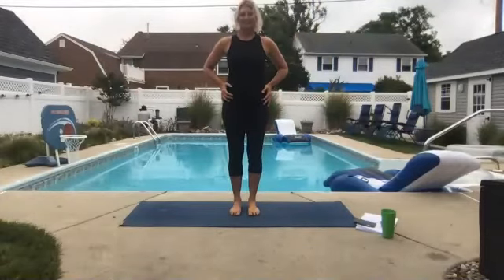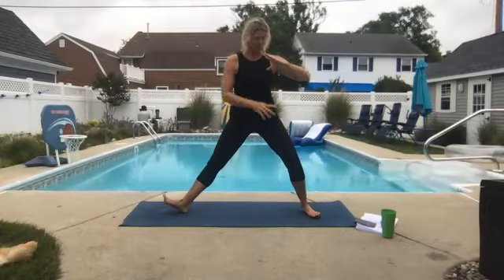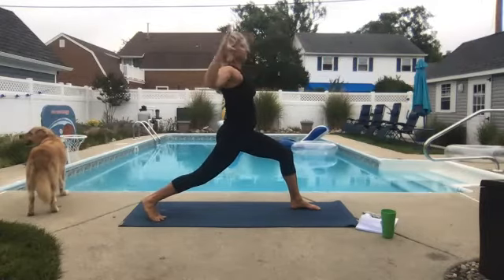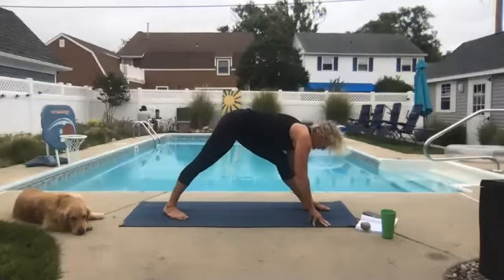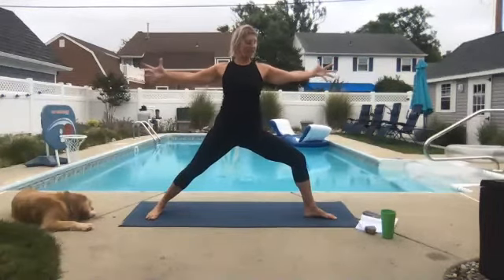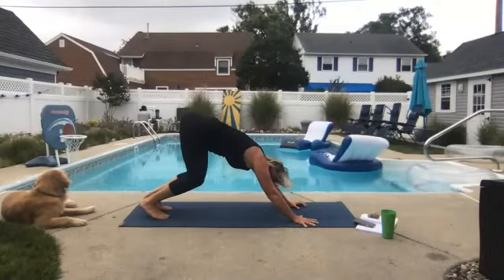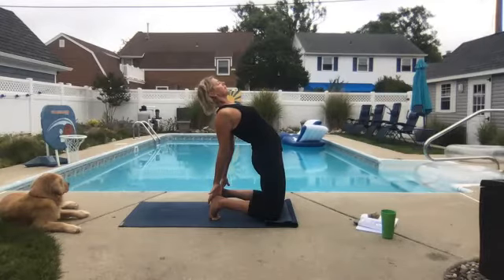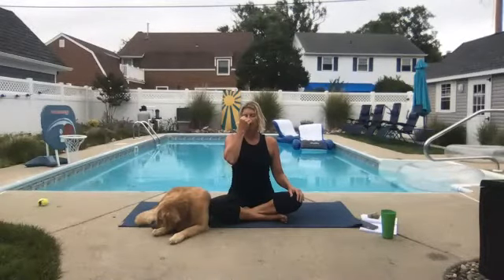Poolside Express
Listen to the birds chirp in this 45-minute flow to get your day started on a sweet note.